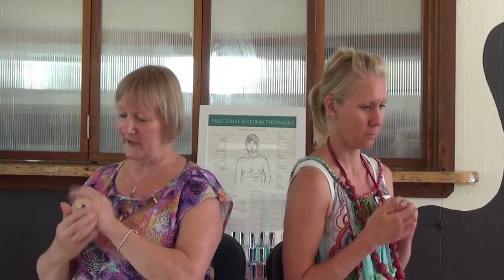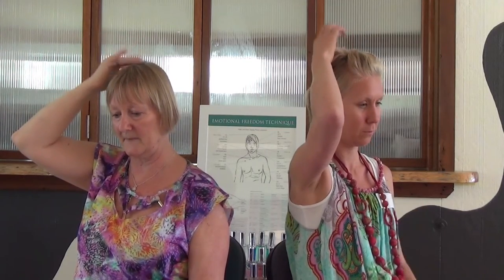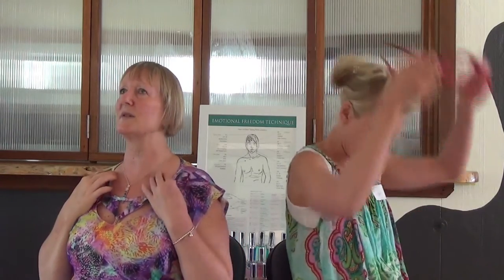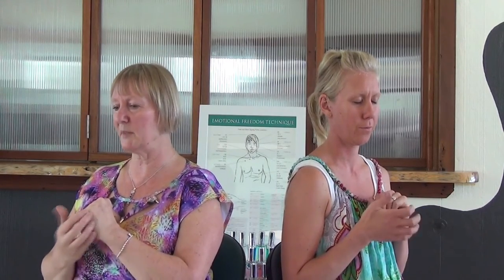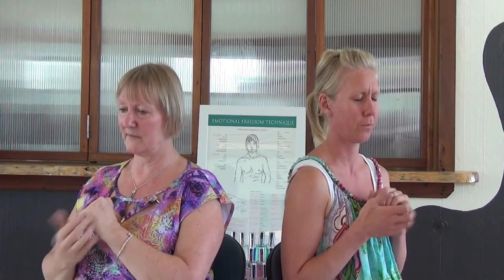Demo for pain leads to death of baby in past life.